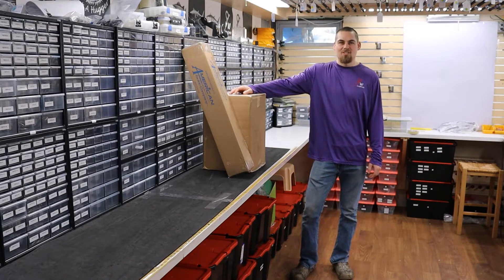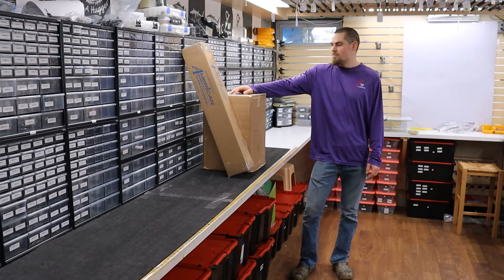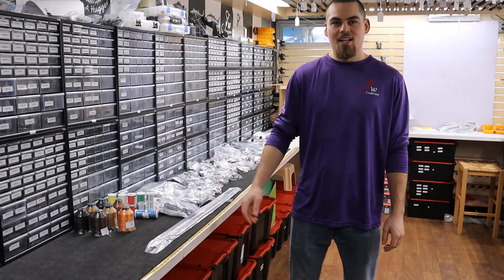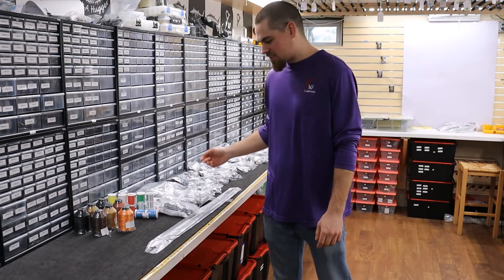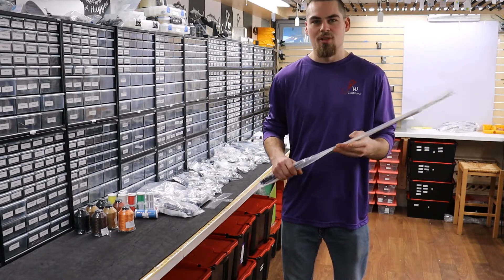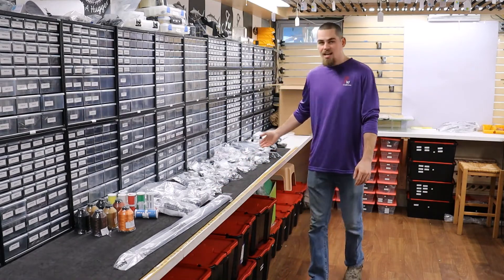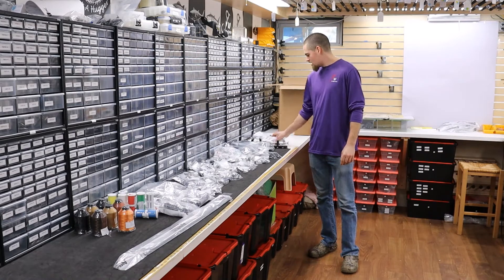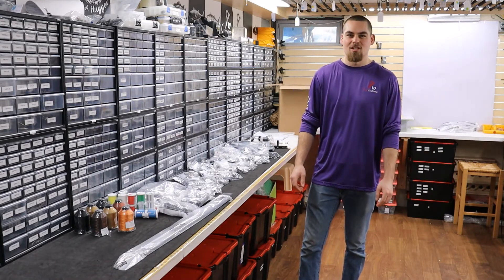First Order of 2022 - Unboxing American Tackle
gwCustoms.com